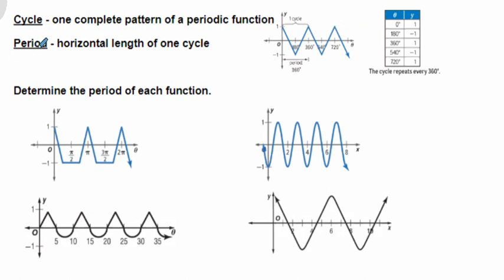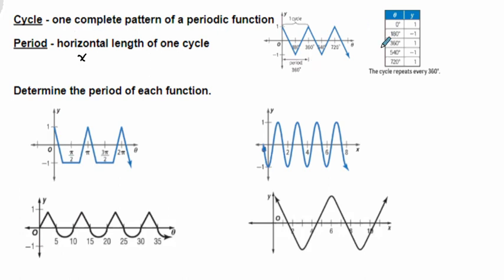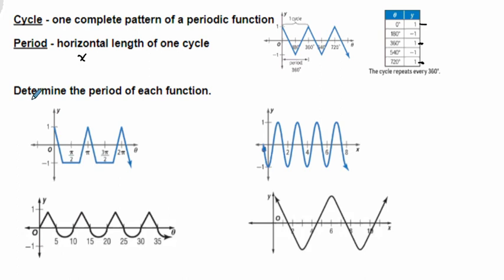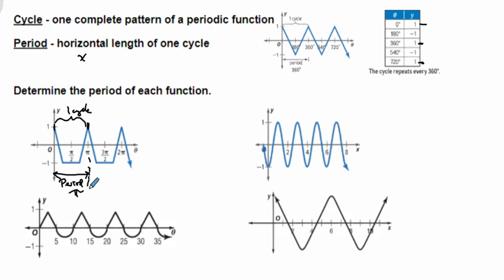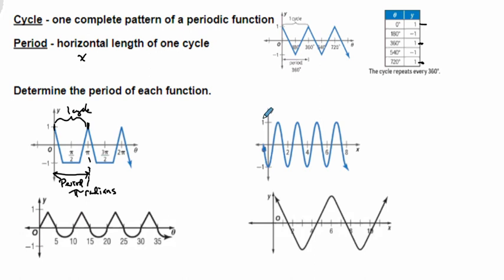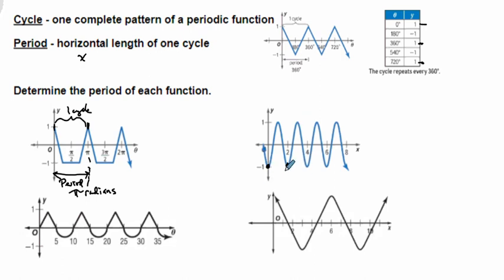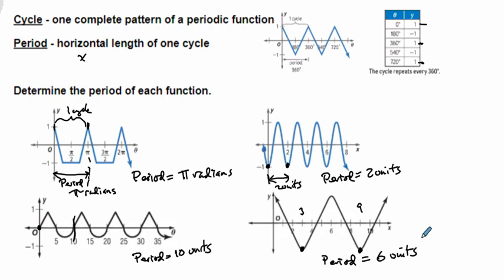Alg2 Sem 2 Unit 7 Lesson 1 Periodic Functions - Cycles and Periods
2 of 3 - Here we will discuss two terms we will use whenever discussing these repeating functions and show you how we apply them qualitatively and quantitatively to these graphs.